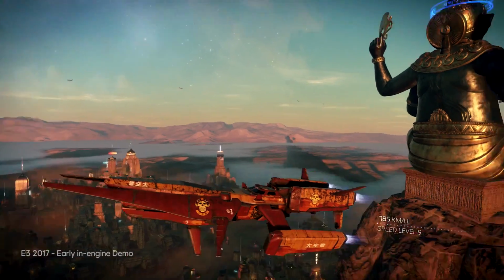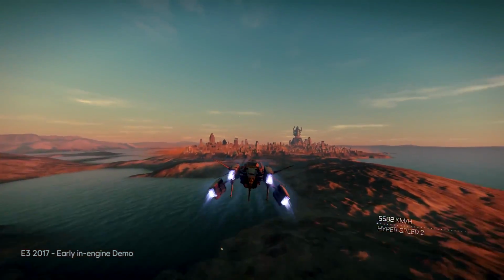Beyond Good and Evil 2 - First Gameplay Demo E3 2017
Beyond Good and Evil 2 - E3 2017 First Gameplay Demo